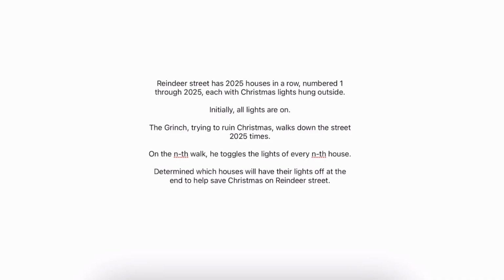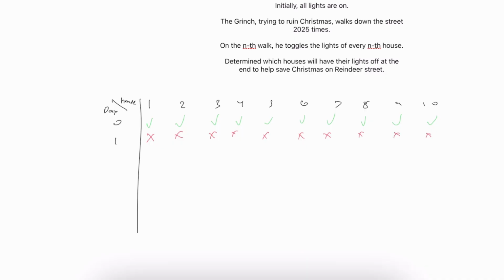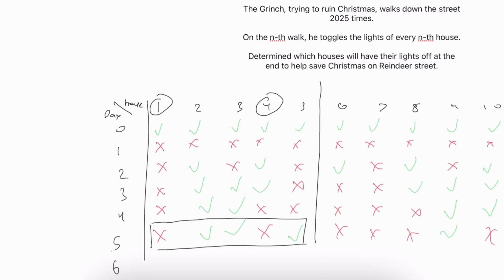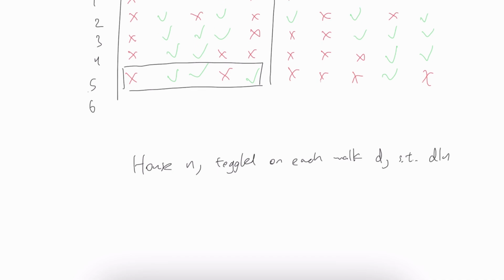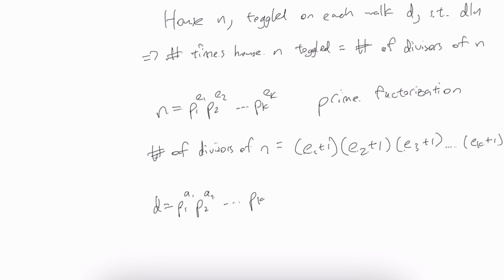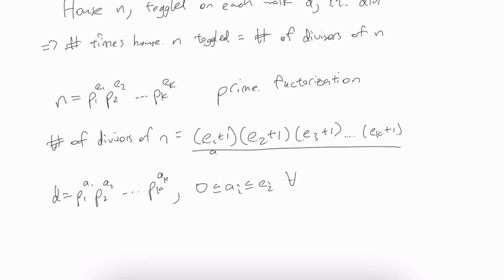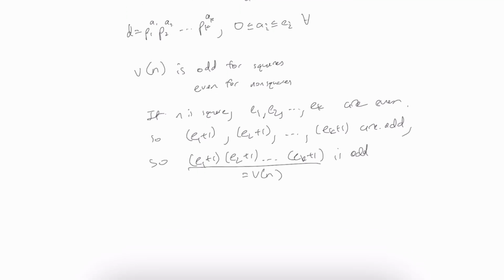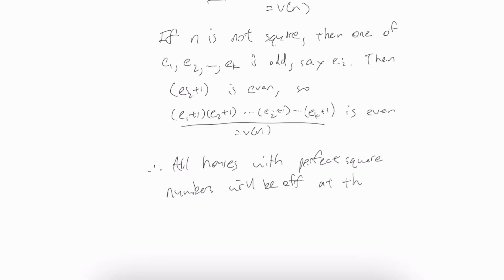Can you save Christmas?